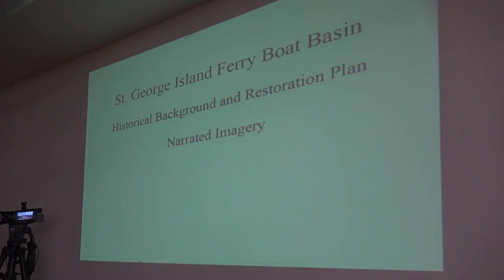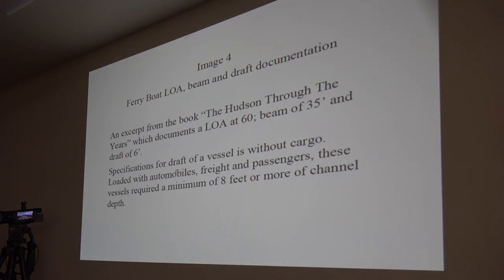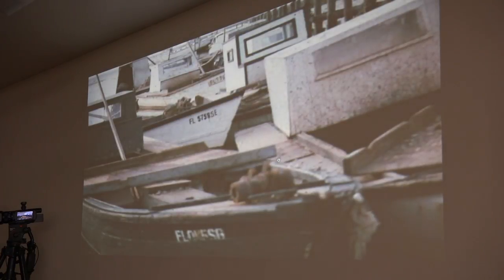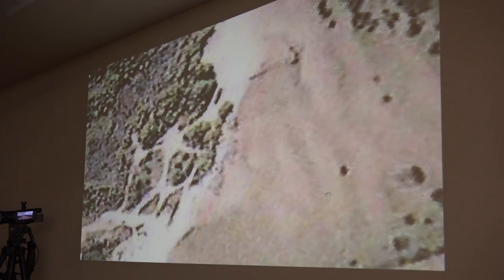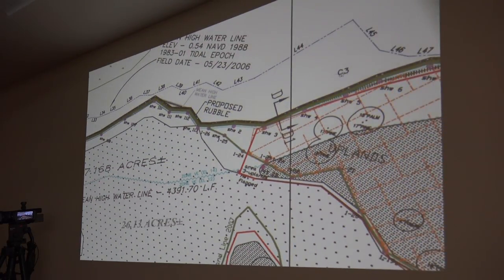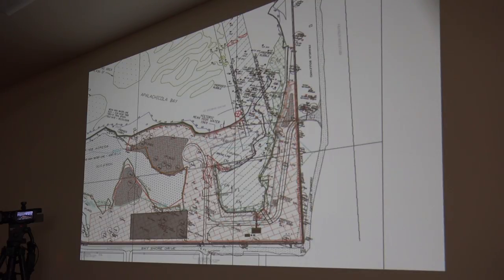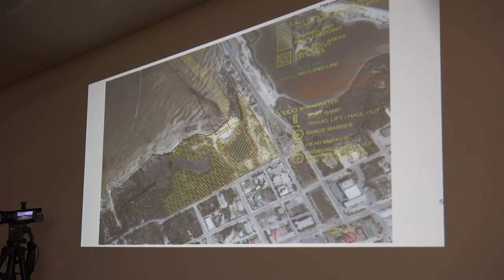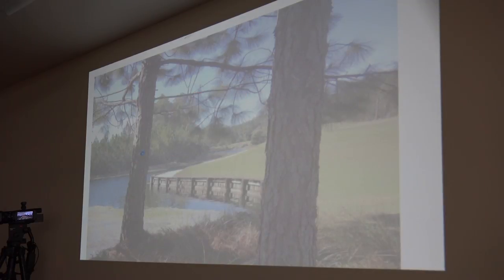January 17, 2017 Part 5